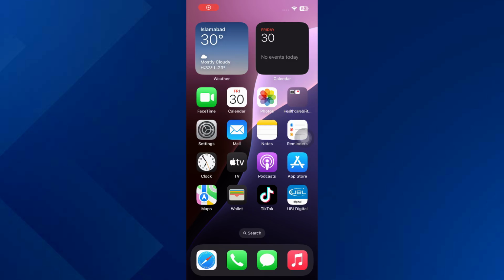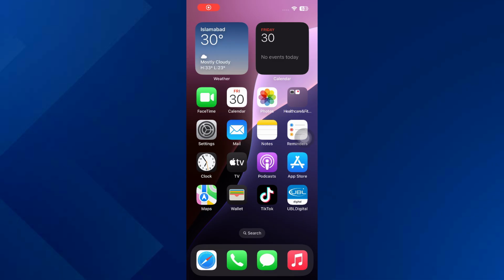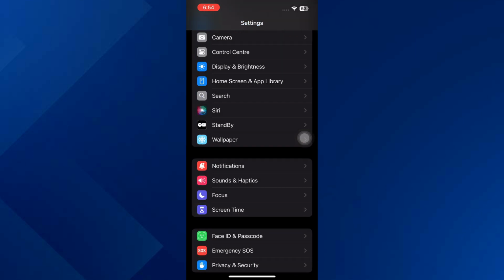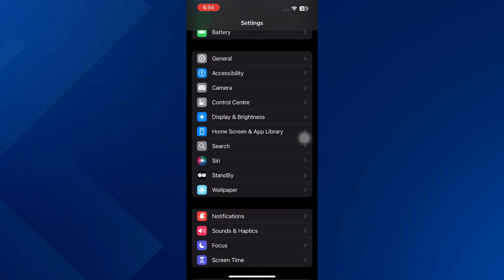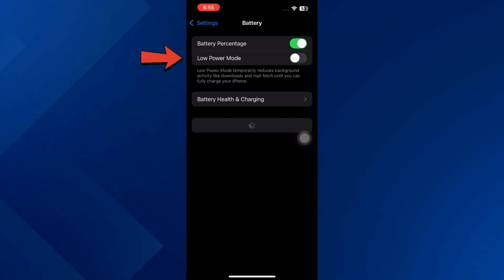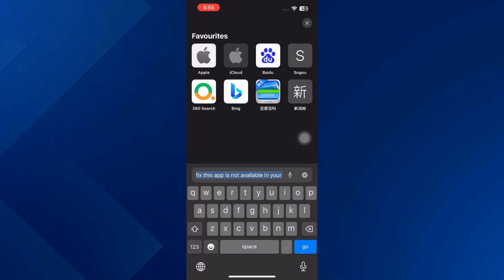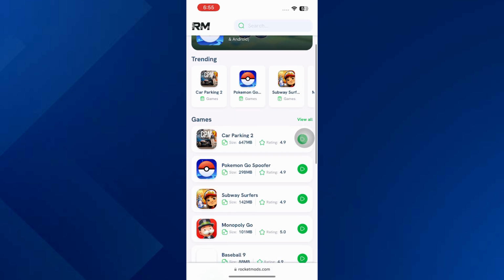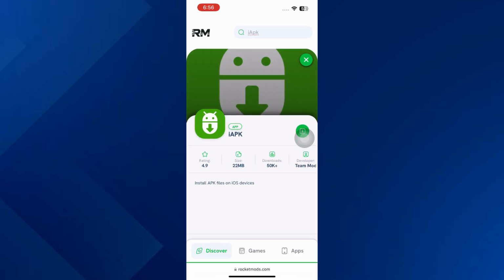FASTEST Way To Install APK Files On iPhone (FULL 2025 GUIDE)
Are you trying to install APK files on your iPhone? This NEW 2025 UPDATED guide explains why you cannot directly install Android APK files on an iPhone, as iOS uses a different app format (IPA). However, we'll reveal the fastest and safest methods to get apps not found on the App Store, including sideloading IPA files (the iOS equivalent of APKs), using third-party installers, or even running Android apps through cloud gaming services or virtual machines. Learn the truth about running Android apps on iOS and discover the right ways to expand your iPhone's app library without risking your device!